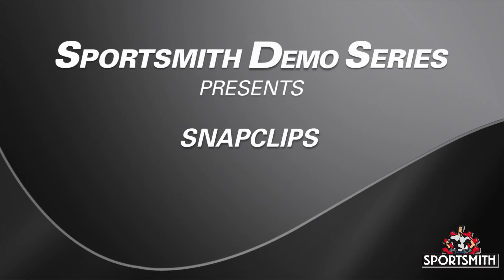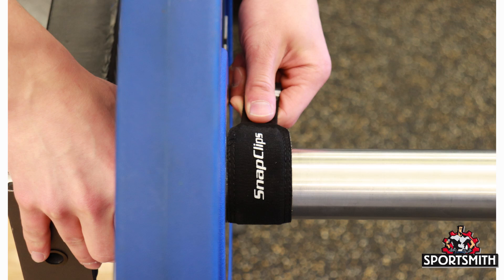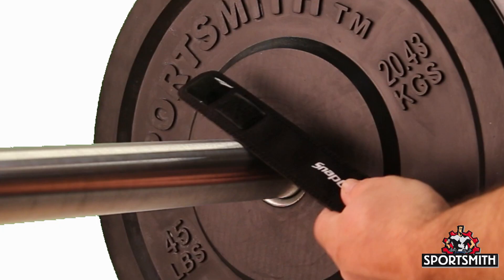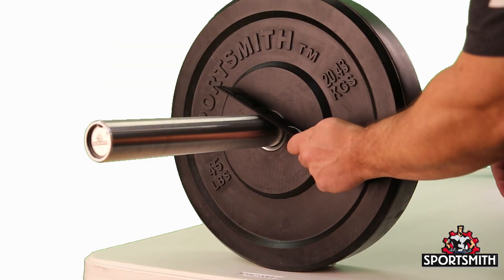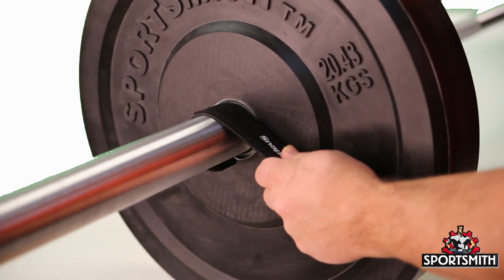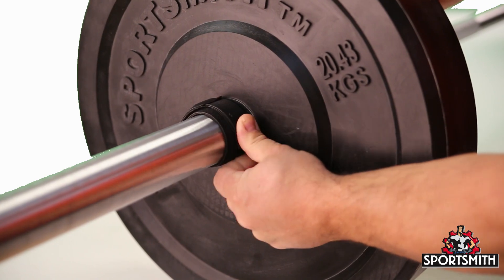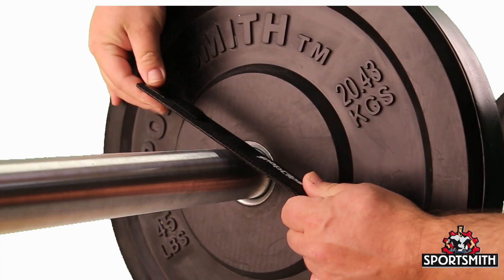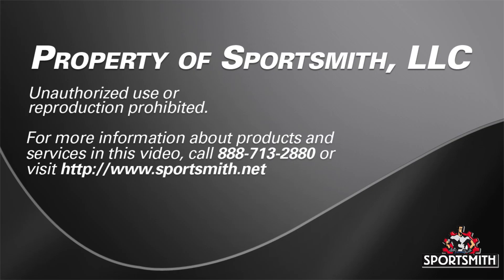SnapClips product demonstration tutorial - How to use SnapClips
Learn with Sportsmith: SnapClips product demonstration